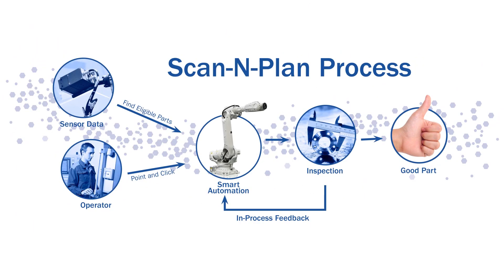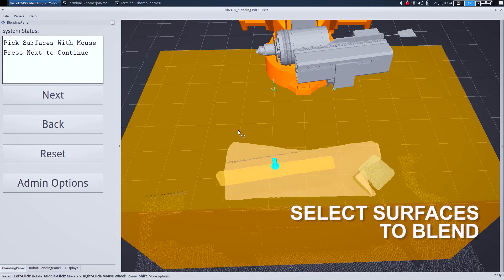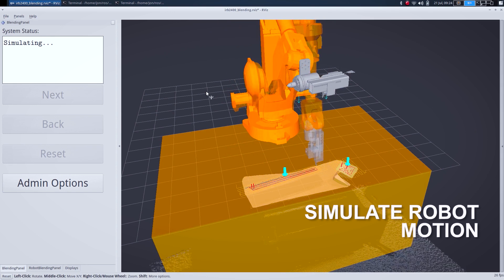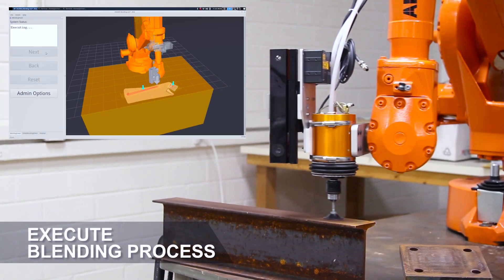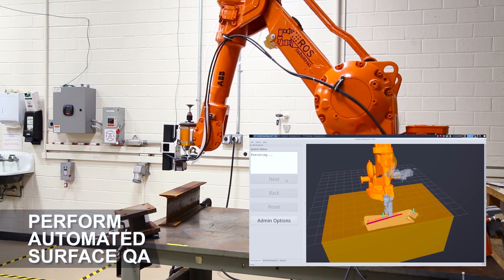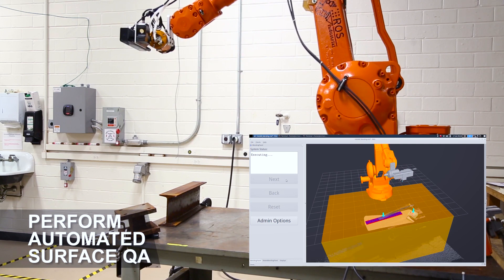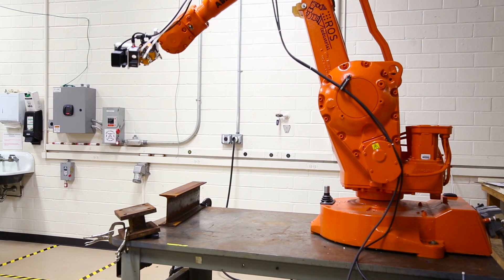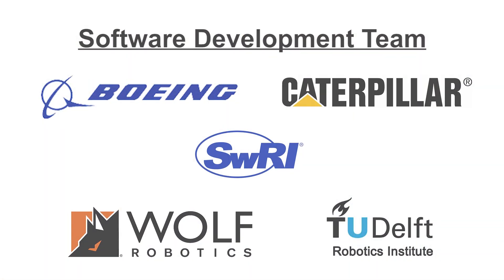Scan-N-Plan for Robotic Blending Milestone 3